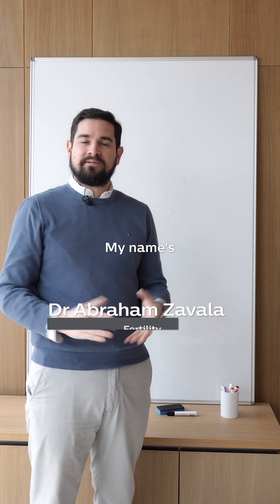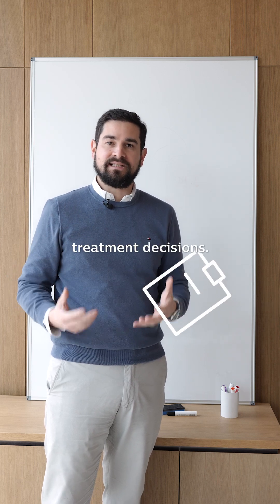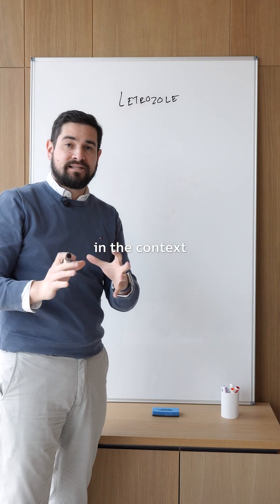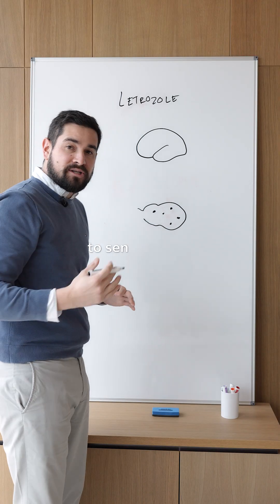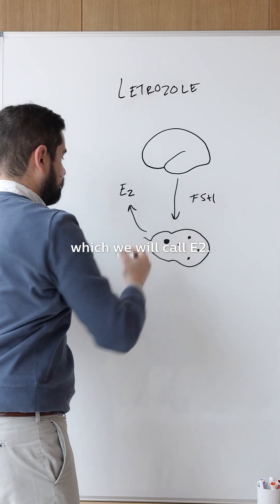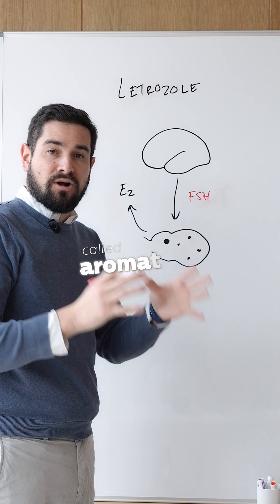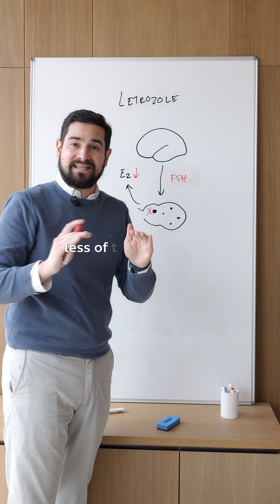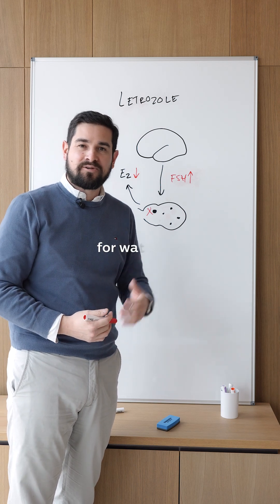How does Letrozole work in IVF treatment?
Dr Zavala explains how this medication helps stimulate ovultaion and improve your chances of success. Watch to learn more!